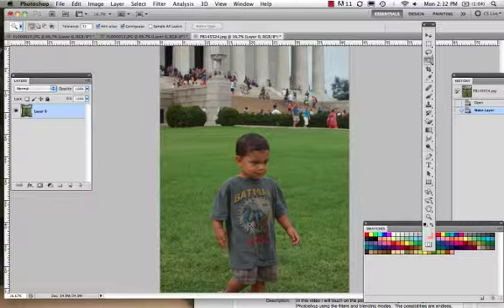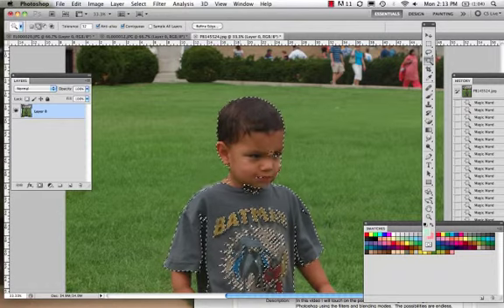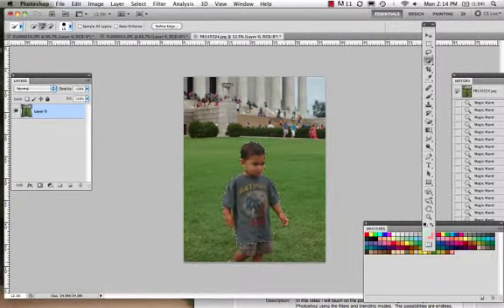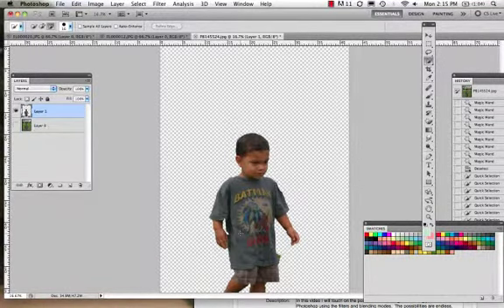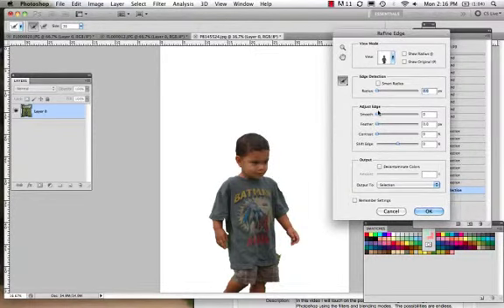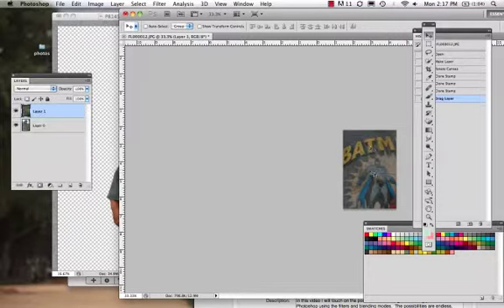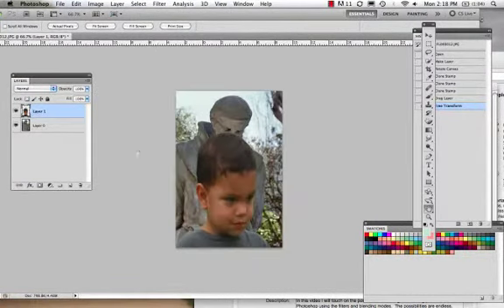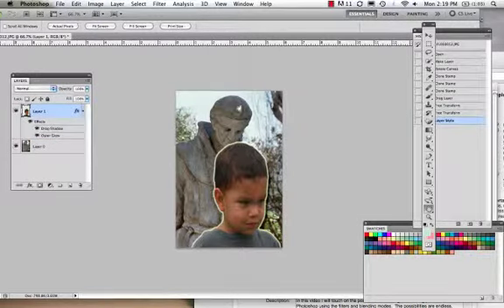Making and Extracting Selections in Photoshop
This video covers how to make selections with the Direct Select Tool and the Magic Wand tool.  This video covers how to extract these selections from your photo and place them directly into another photo.